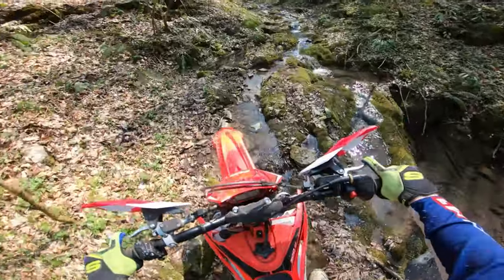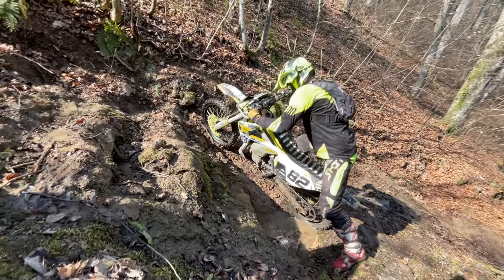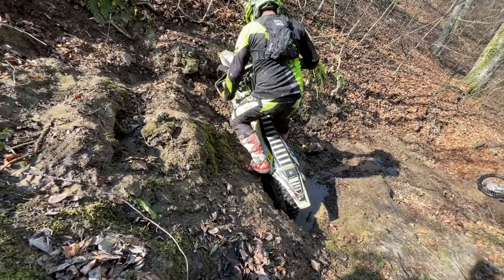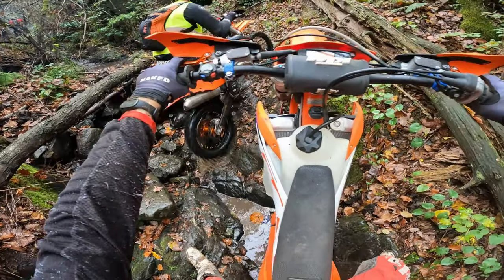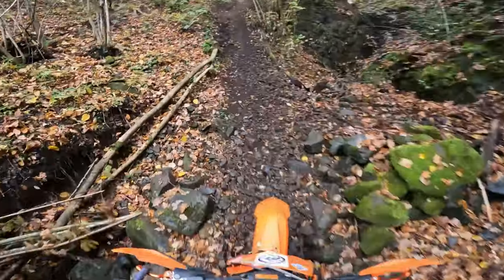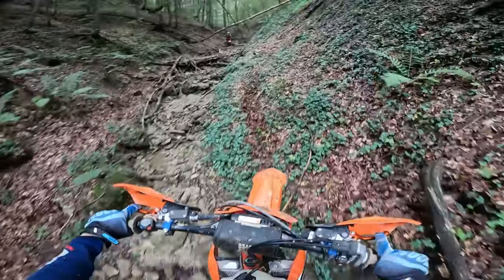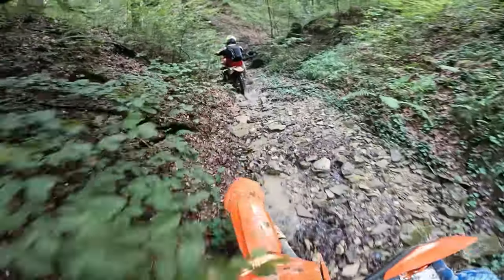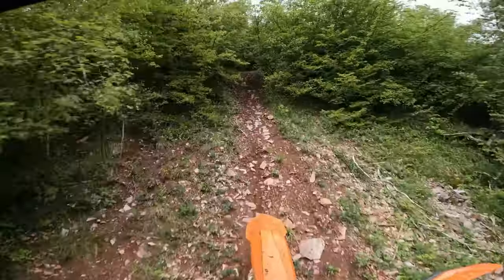How to Ride EXTREME Terrain | Enduro Tips & Technique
First and foremost, we will discuss how to adjust the motorcycle for this type of terrain, which is critical. If you have too much pressure in your tires, it will be much more difficult to find grip on the rock, but your motorcycle will also feel hard, as if your suspension has been improperly adjusted. For this type of terrain, I recommend 0.8 bar pressure in the front tire and 0.4 bar pressure in the back.

As you can see, crashes will happen, so it is critical to equip your motorcycle with protective parts. It is initially very expensive, but it is well worth it in the long run. The position of the body is determined by how quickly you move through such difficult terrain. Because beginner riders move slowly and have poor balance on the motorcycle, most hobby riders sit while riding through difficult terrain. On my channel, you have a great video about how to improve your balance skill. It is difficult to ride over rocky terrain while sitting. I recommend that you stand as much as possible because your knees act as additional shock absorbers. However, if you lack experience and are feeling insecure, it is best to sit back and relax.

You need to lean your body more toward the back of the motorcycle as the terrain becomes more challenging in order to maintain control of the bike and to get maximum grip on rear tire. It is also very important that you are not a lazy person; in order to maintain a very good balance while driving, you need to move around quite a bit. When you go back and forth between two body riding positions, you'll notice that the feeling you get improves the more you do it. You will eventually become an excellent driver in challenging terrain if you put in the necessary amount of practice.

Controlling the clutch and throttle is critical in this terrain. If you don't have good clutch control, your motorcycle will frequently shut down, and if you don't have good gas control, you will frequently lose grip on the ground, making driving difficult. It is critical that your driving be as smooth as possible; with this style, you can drive for an extended period of time without becoming tired.  Instead of driving aggressively, tryto improve your technique, it will be worth when you see results.

When things don't go as planned, it's best to take a deep breath and a few moments to collect your thoughts. No matter how skilled a driver we may be, we are all susceptible to frustration. Just keep your cool; getting aggressive will get us nowhere but into trouble. Holding the handlebar too firmly will cause you to lose your balance, so be gentle. I plan to make a training video on the topic soon, as I believe it will be useful to many drivers who are looking to take their skills the next level.

Look far ahead and think about which path to choose, enduro is a very specific sport. You need to have enough strength in your body, also to have the condition to endure all this. But it is also important to think a lot and make the right decisions quickly. Try to look ahead while driving, think about which path to choose, because you can gain or lose a lot of time with the right or wrong choice. While you're riding with friends, it's not that important, but when you're competing in a race, it will mean a lot to your result.